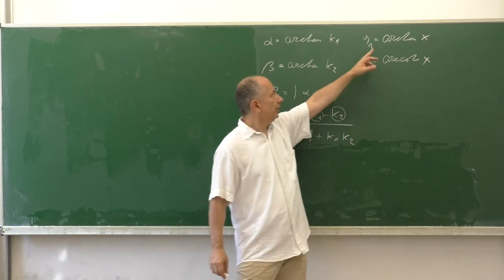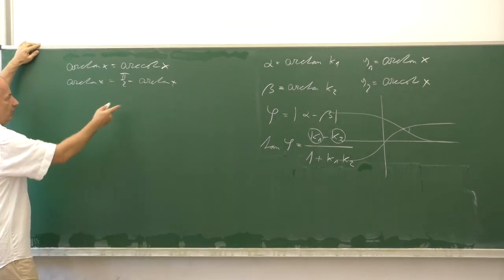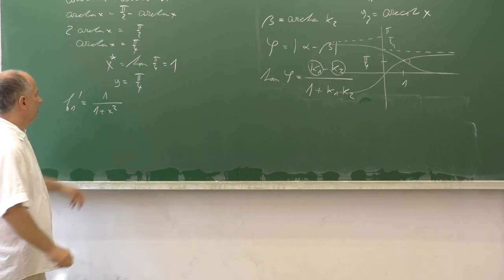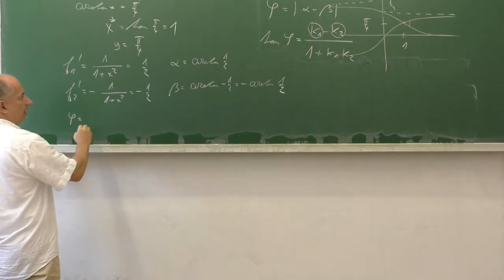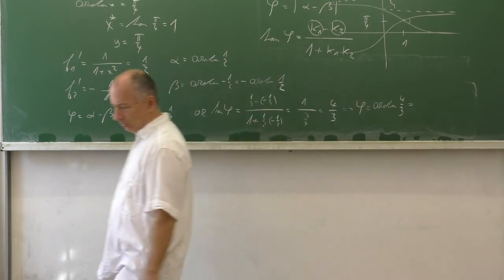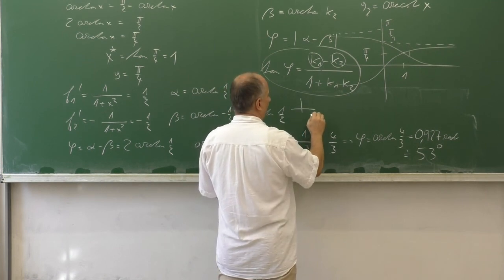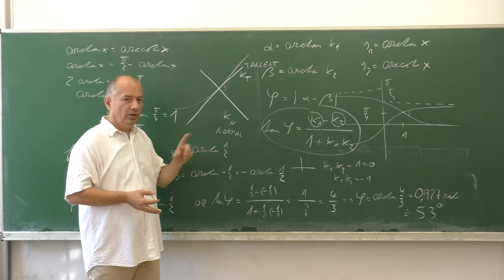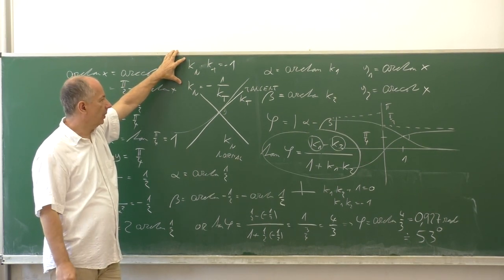5.2 - Derivative application: angles example